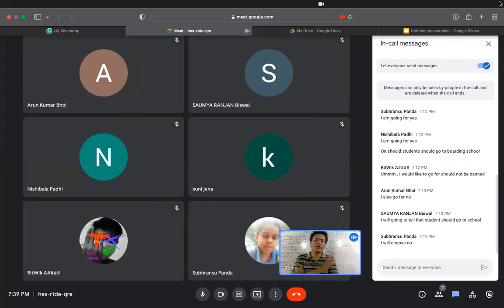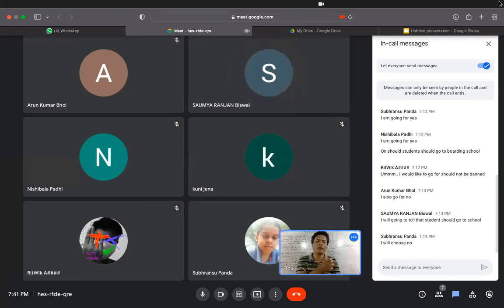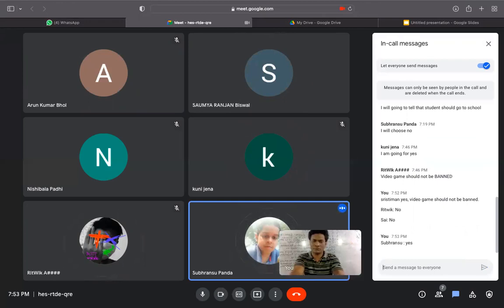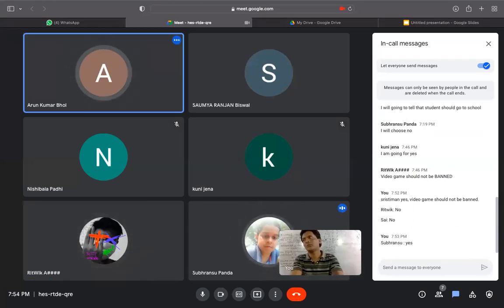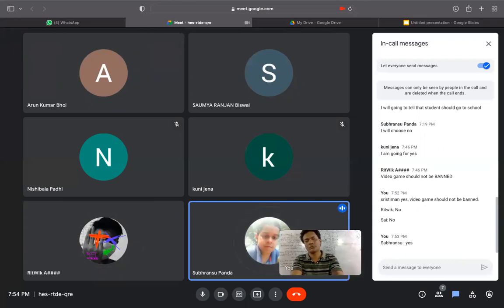Group Discussion - 01 | DT - 13:02:2022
Topic 1 - Should Students go to boarding school?
Topic 2 - Should Video game be banned?